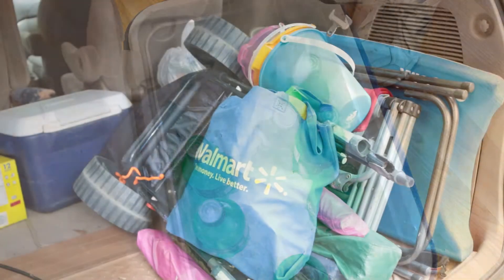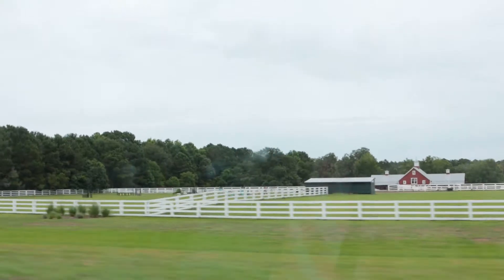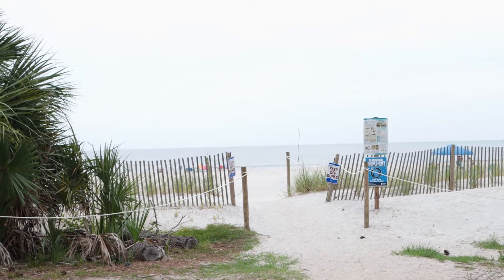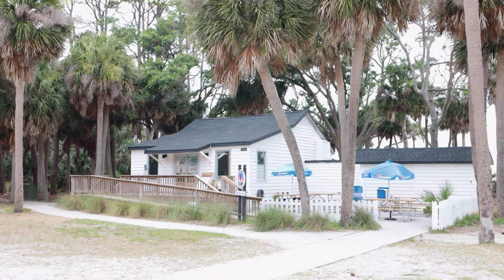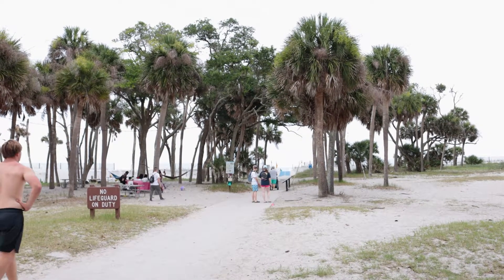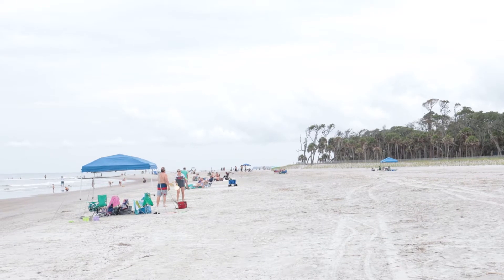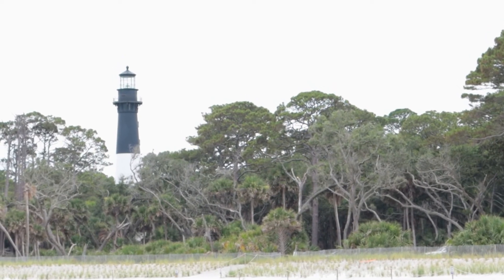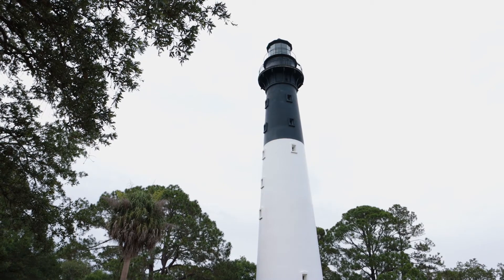Visit Hunting Island SC | Beaufort South Carolina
Hunting Island is a state park and beach just off the coast from Beaufort, SC. It is South Carolina's most visited state park and my favorite beach. It's so fun to spend the day there playing in the water and building sandcastles. There is also a lighthouse that is open for tours. The lighthouse has 167 steps and the admission to tour it is only $2 per person.

Hunting Island is a wonderful place to spend the day. They have picnic tables, restrooms and the park is dog friendly.

Hunting Island Admisson Prices
Adults $8
SC Senior Citizens $5
Ages 6-15 $4
Ages 5 and younger FREE

Planning a visit to Beaufort South Carolina? Beaufort is located in coastal South Carolina. On this channel, you'll find videos about fun things to do in Beaufort including the waterfront park, downtown Beaufort, the water festival, historic homes, and the drive-in movie theater. Beaufort is a beautiful part of the Lowcountry of South Carolina.

Hello there! My name is Jennifer. Welcome to the Blue Belle Charm YouTube channel.  On this channel, you will find videos about historic Savannah and the Lowcountry. I was born and raised in Savannah, Georgia. I've also lived in the Lowcountry of South Carolina.  I love sharing both of these beautiful coastal towns with you. We will stroll through beautiful southern neighbors, find fun things to do and I'll show you where to eat.